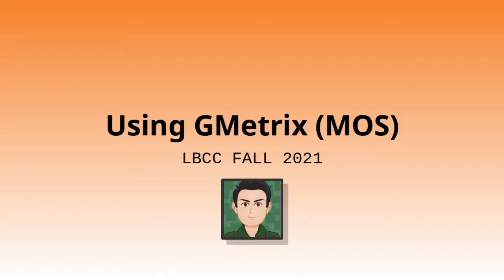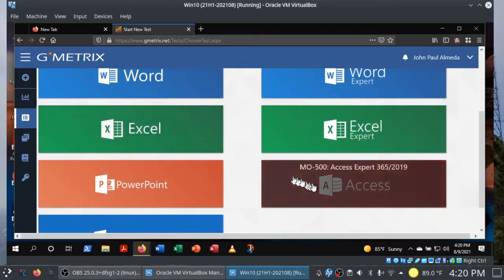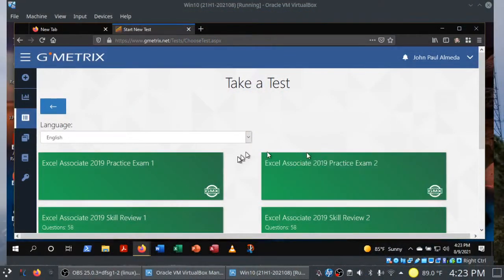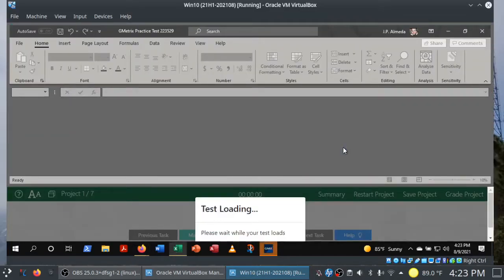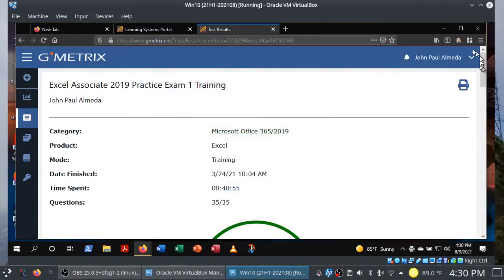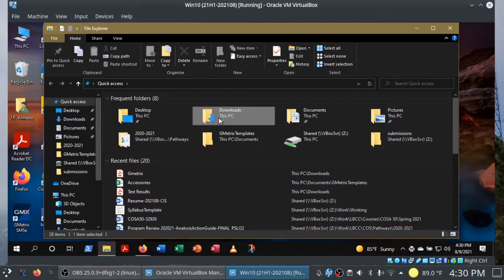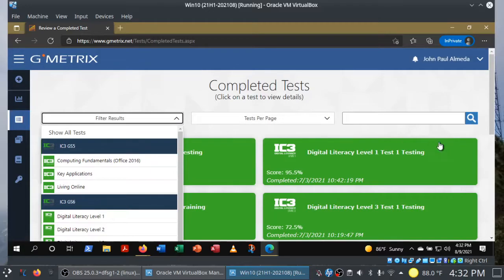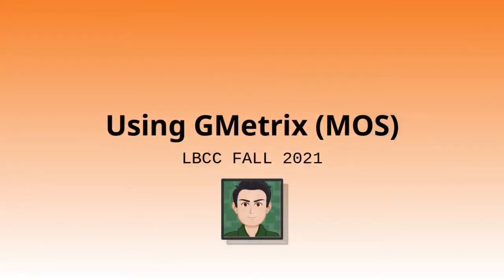Using GMetrix - MOS (Fall 2021)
I show you how to use GMetrix in practicing for your Microsoft Office Specialist (MOS) exams.